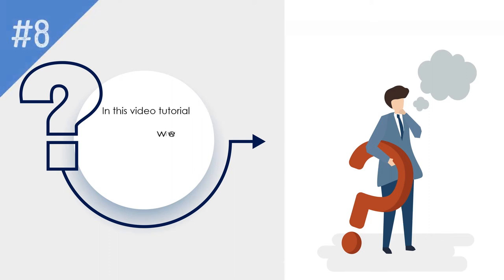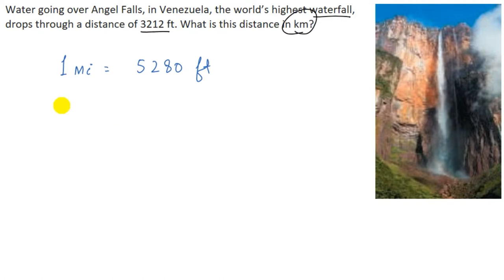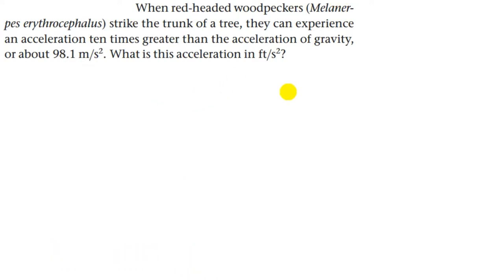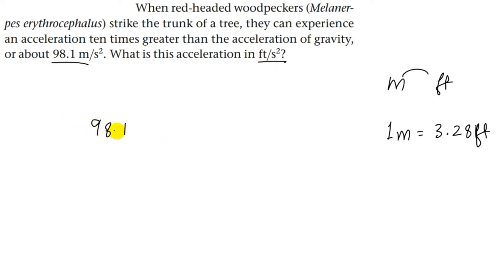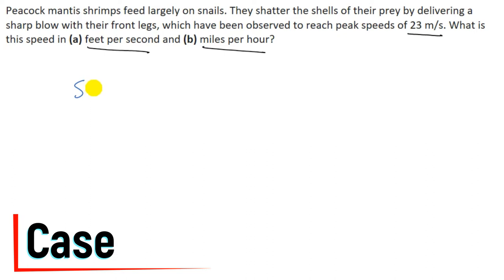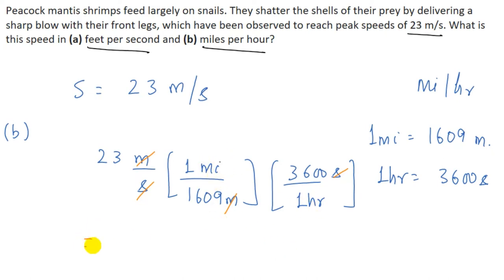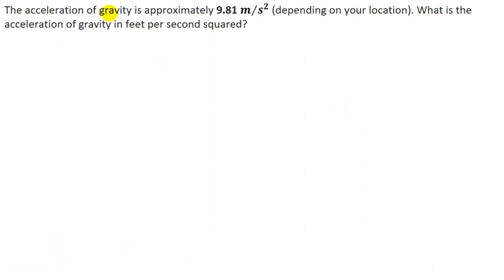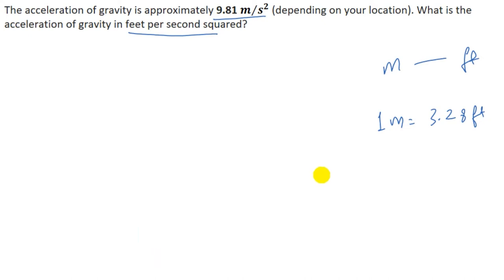AP Physics 1 | Video solution of Ch -1 | James S. Walker-Physics | PROBLEMS AND CONCEPTUAL EXERCISE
Hey Viewers,
In this video tutorial, I have discussed Questions from the book James S. Walker - Physics-Pearson (Fifth edition 2016).

Question Discussed:

Q1) Originally Exercise Question -23, Ch -1 from book  James S. Walker.

Water going over Angel Falls, in Venezuela, the world’s highest waterfall, drops through a distance of 3212 ft. What is this distance in km?

Q2) Originally Exercise Question -25, Ch -1 from book  James S. Walker.

The blue whale (Balaenoptera musculus) is thought to be the largest animal ever to inhabit the Earth. The longest recorded blue whale had a length of 108 ft. What is this length in meters?

Q3) Originally Exercise Question -27, Ch -1 from book  James S. Walker.

When red-headed woodpeckers (Melanerpes erythrocephalus) strike the trunk of a tree, they can experience an acceleration ten times greater than the acceleration of gravity, or about 98.1 m/s^2. What is this acceleration in ft/s^2?

Q4) Originally Exercise Question -29, Ch -1 from book  James S. Walker.

Peacock mantis shrimps (Odontodactylus scyllarus) feed largely on snails. They shatter the shells of their prey by delivering a sharp blow with their front legs, which have been observed to reach peak speeds of 23 m/s. What is this speed in (a) feet per second and (b) miles per hour?

Q5) Originally Exercise Question - 31, Ch -1 from book  James S. Walker.

The Mutchkin and the Noggin (a) A mutchkin is a Scottish unit of liquid measure equal to 0.42 L. How many mutchkins are required to fill a container that measures one foot on a side? (b) A noggin is a volume equal to 0.28 mutchkin. What is the conversion factor between noggins and gallons?

Q6) Originally Exercise Question - 33, Ch -1 from book  James S. Walker.

The acceleration of gravity is approximately 9.81 m/s^2 (depending on your location). What is the acceleration of gravity in feet per second squared?

Q7) Originally Exercise Question - 35, Ch -1 from book  James S. Walker.

Give a ballpark estimate of the number of seats in a typical majorleague ballpark.

Q8) Originally Exercise Question - 37, Ch -1 from book  James S. Walker.

Milk is often sold by the gallon in plastic containers. (a) Estimate the number of gallons of milk that are purchased in the United States each year. (b) What approximate weight of plastic does this represent?

Timecode:
0:00 - Introduction
0:28 - 1st Question (Originally Exercise Question 23 from book James S. Walker)
2:31 - 2nd Question (Originally Exercise Question 25 from book James S. Walker)
3:06 - 3rd Question  (Originally Exercise Question 27 from book James S. Walker)
4:32 - 4th Question (Originally Exercise Question 29 from book James S. Walker)
6:16 - 5th Question  (Originally Exercise Question 31 from book James S. Walker)
10:50 -6th Question (Originally Exercise Question 33 from book James S. Walker)
11:34 - 7th Question (Originally Exercise Question 35 from book James S. Walker)
14:35 - 8th Question (Originally Exercise Question 37 from book James S. Walker)
18:15 - Goodbye

Presented By:
STEM Professionals

References : James S. Walker